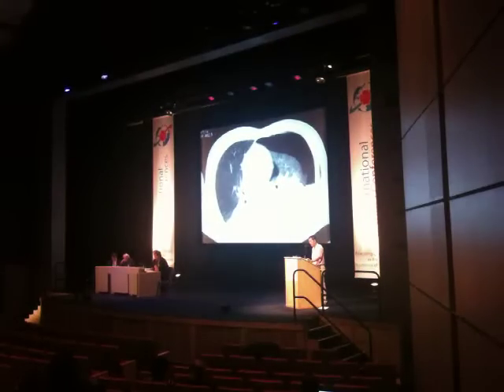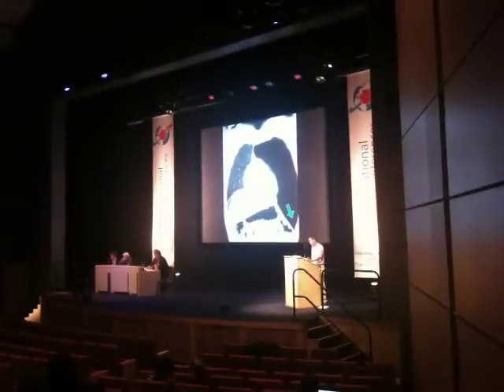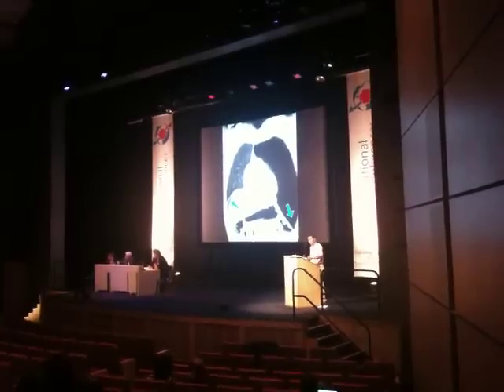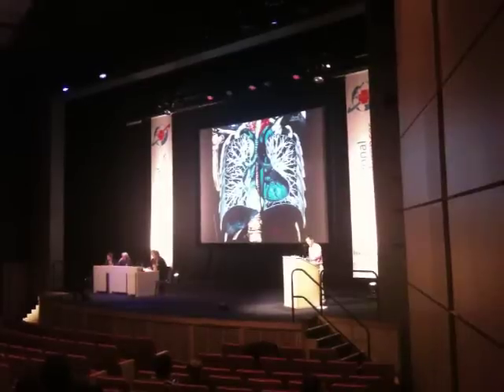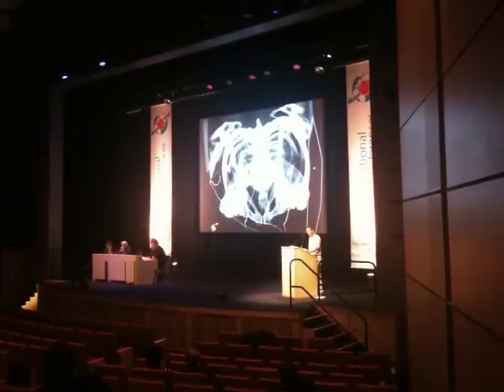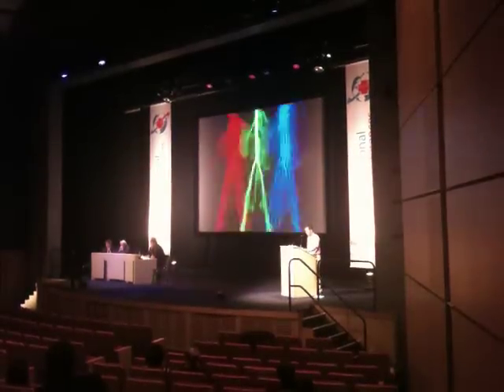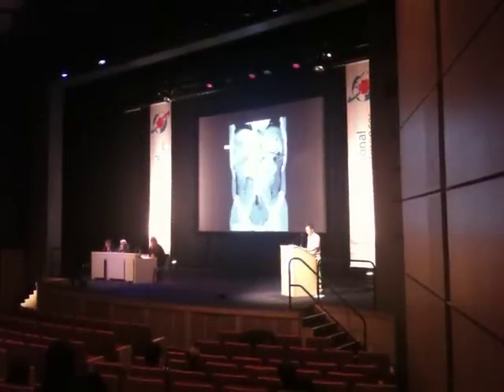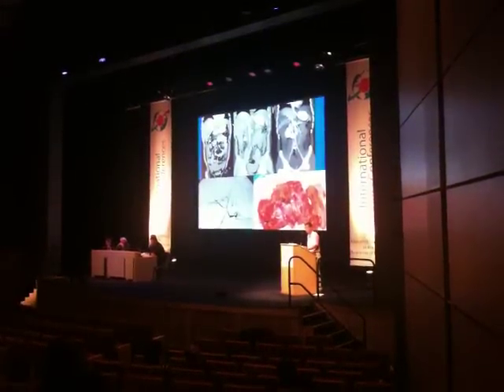Multi detector CT MDCT scan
Dr Otto Chan showing some of the amazing imaging techniques available using multi detector computed tomography MDCT during his talk "CT Triage - New Concept of Trauma Management - A Visionary View!" at The International Trauma Conference 2009 in Manchester.